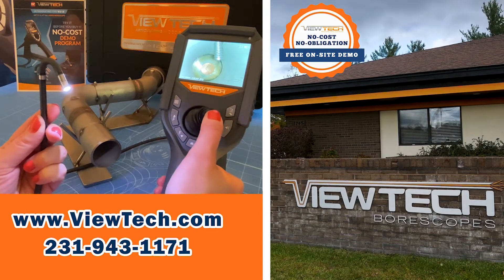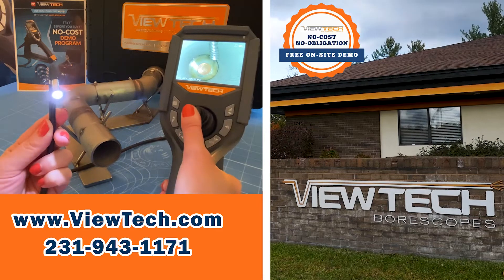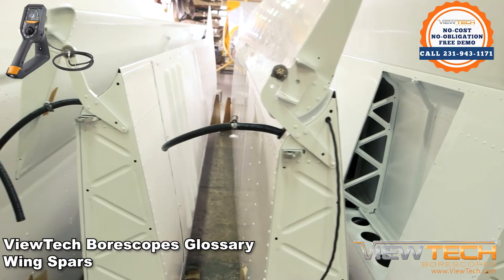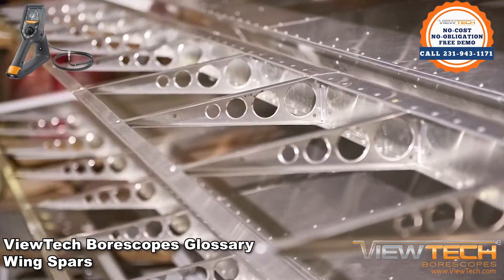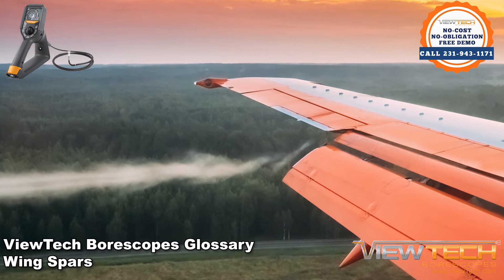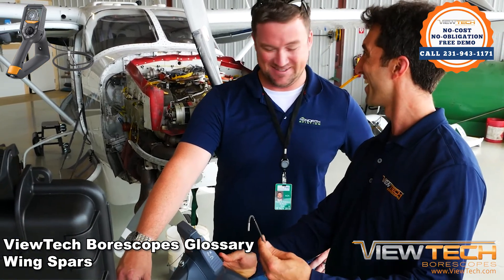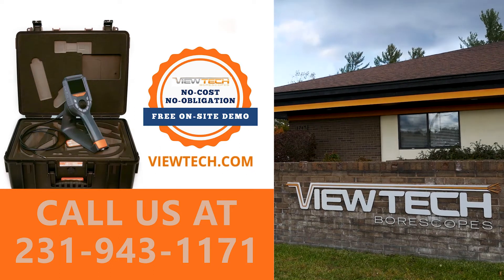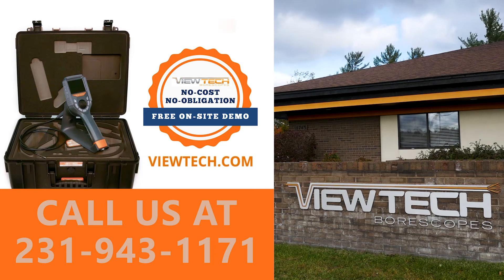What are wing spars? | ViewTech Borescopes Inspection Terms Glossary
Wing Spars can be thought of as the skeleton or the frame of an aviation wing. Fuselage is fastened to the Wing Spars to hold in place. Airframe and Fuselage inspections might also involve the inspection of the spars to determine the structural integrity of the wing. Because of strict regulation within the aviation industry, aircraft components need to be inspected thoroughly, often, and quickly. Video Borescopes, Borescopes, and other variations of Inspection Cameras are used frequently in a myriad of aviation inspection procedures.